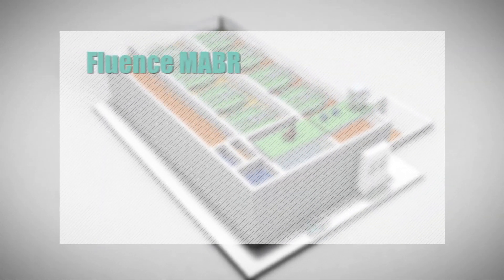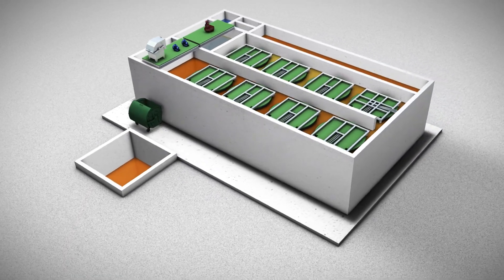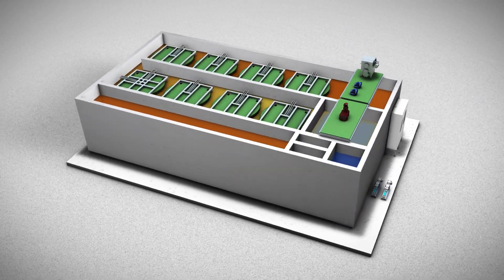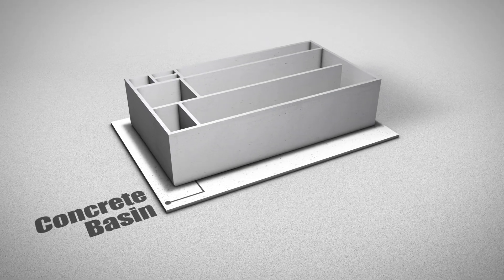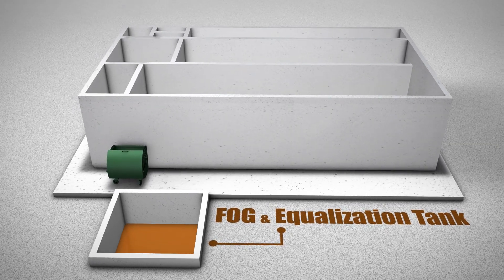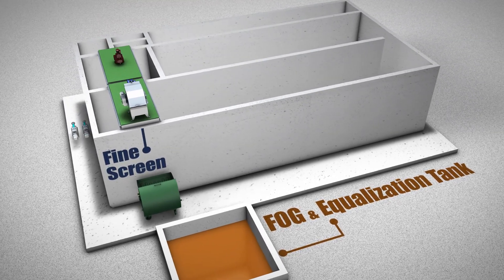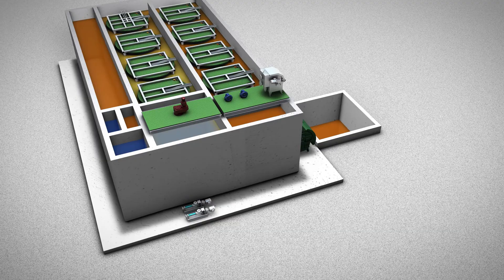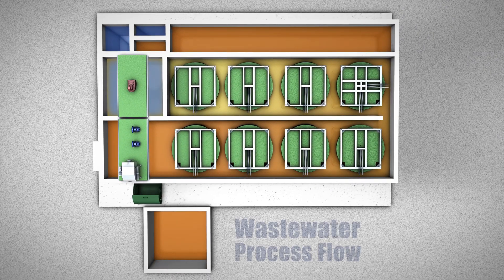Fluence How to construct a submerged MABR plant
Fluence MABR wastewater treatment solution is ideal for decentralized applications in the municipal and commercial markets.